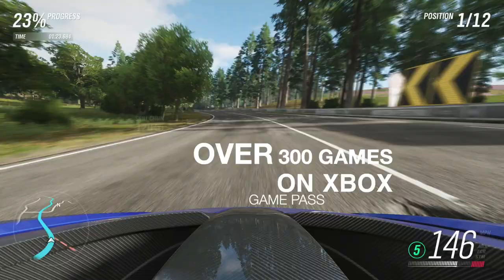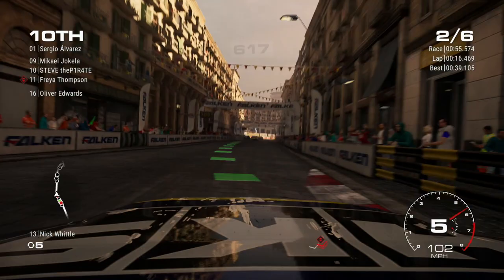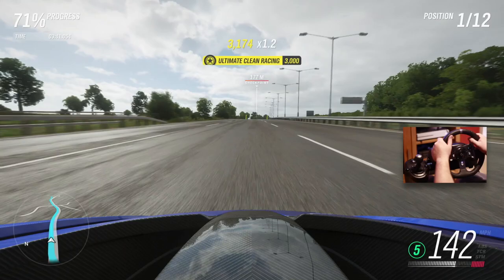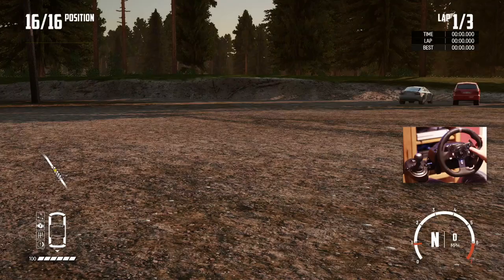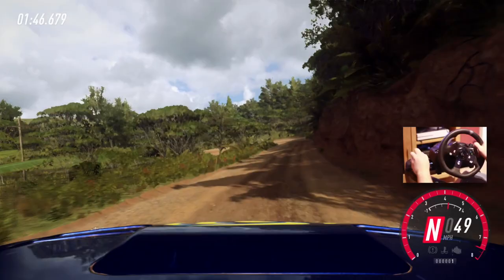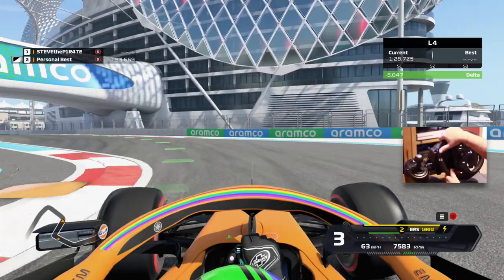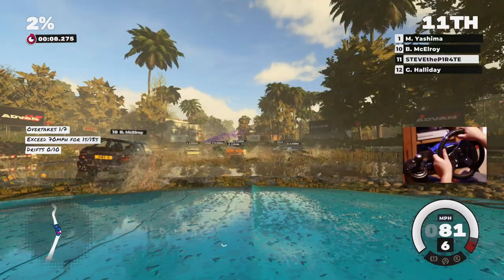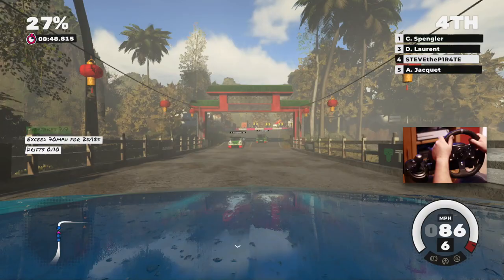Best LOGITECH G920 Games on XBOX GAME PASS ULTIMATE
In this video I share with you my top 5 played Xbox Game Pass games that are compatible with the LOGITECH G920 DRIVING FORCE RACING WHEEL for Xbox. The games featured are in no particular order.

👍🏼 Flog that LIKE button!
👊 STAY AWESOME!